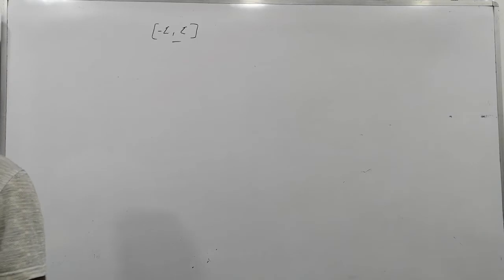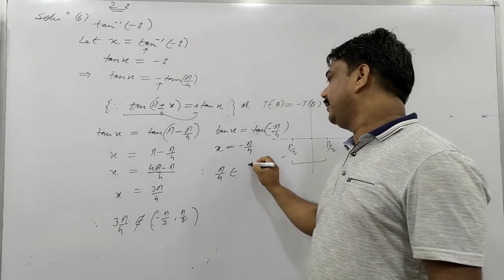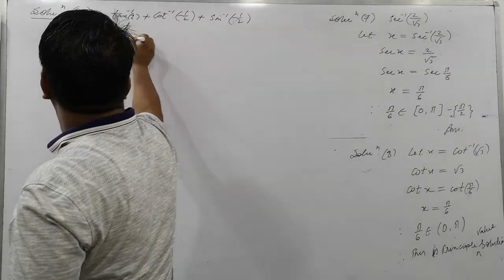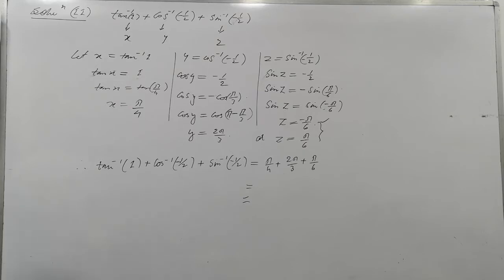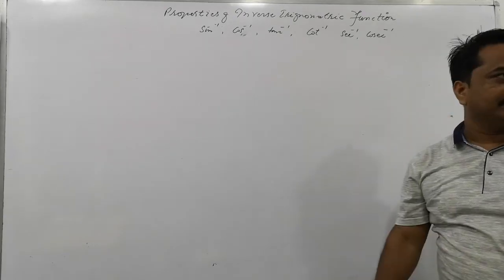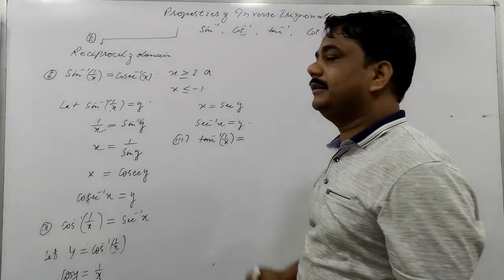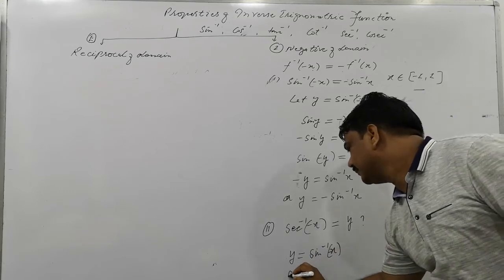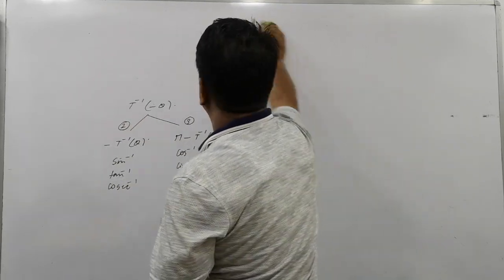18 June XII maths